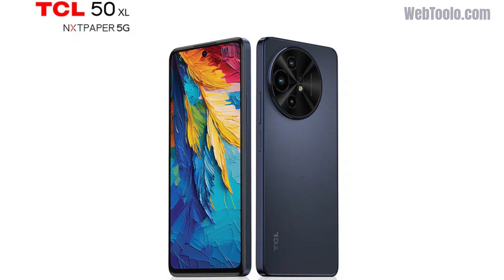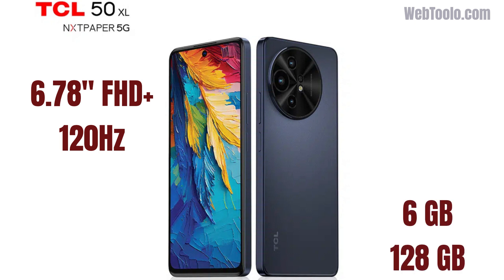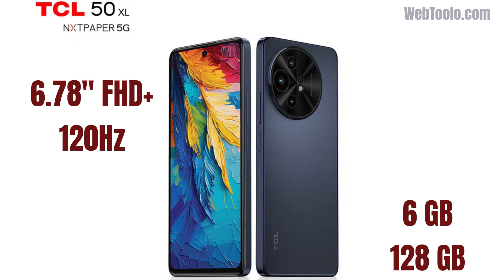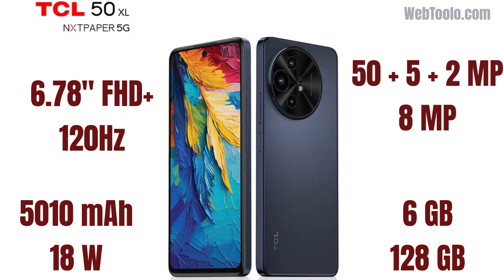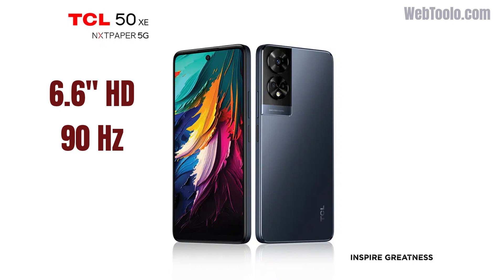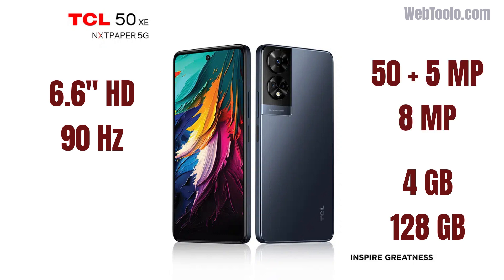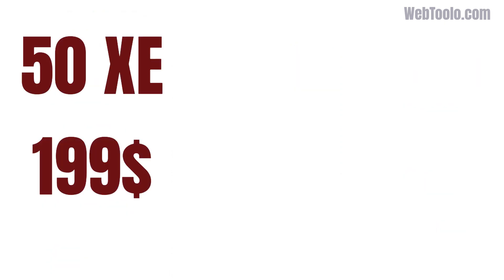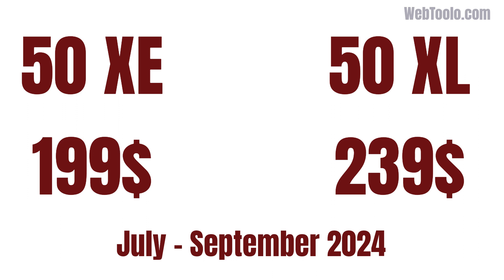TCL NXTPaper 50 XL & XE Specs, Price, Release Date (5G Phones)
We look at the specs of the to be released TCL Nxtpaper 50 XL 5G and NxtPaper 50 XE 5G phones

00:00 NxtPaper 50 XL Specs
00:45 XE 5G Specs
01:17 Price & Release Date